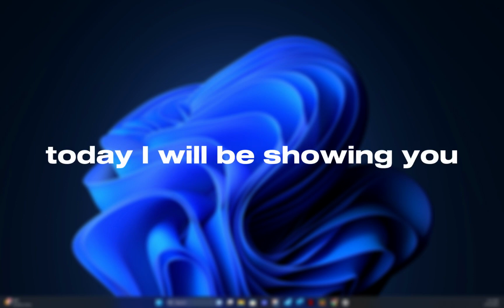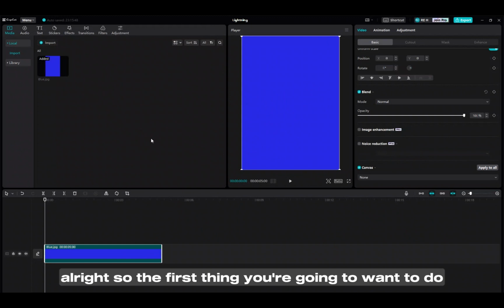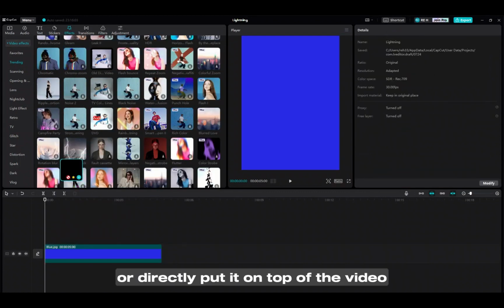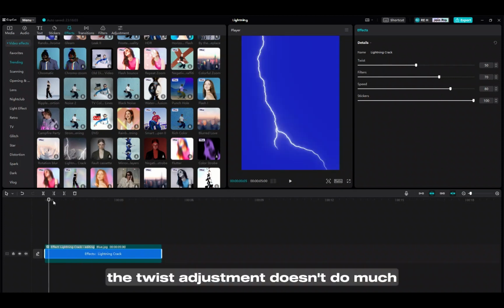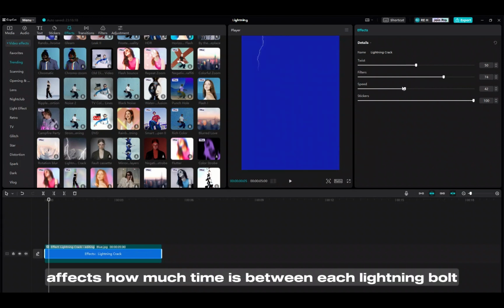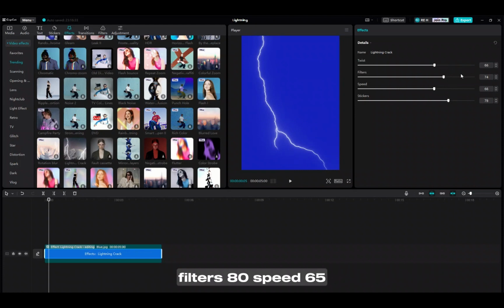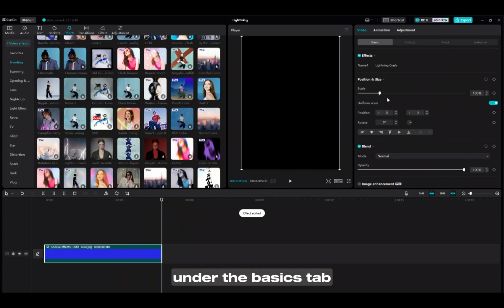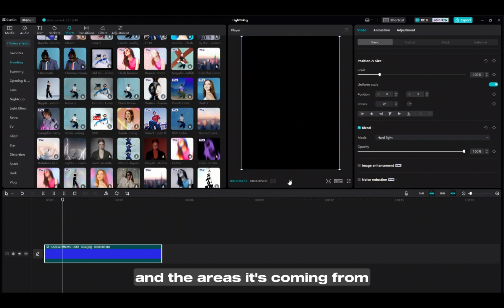How To Make SICK Lightning Effect | CapCut PC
SICK tutorial on how to make lightning effects in CapCut PC. It's super simple, and it looks really good!